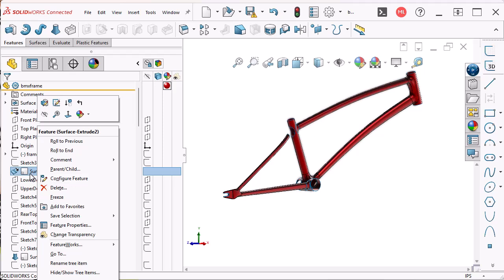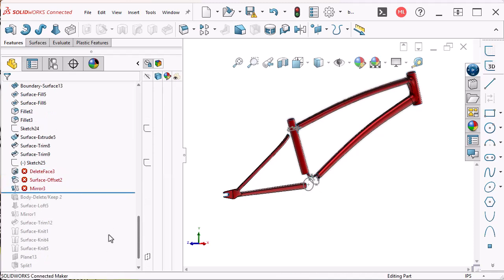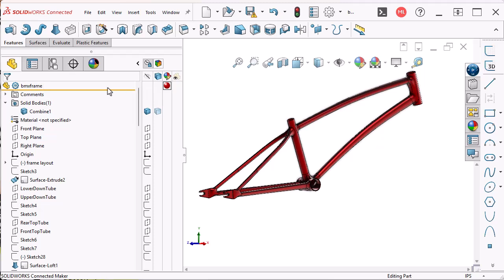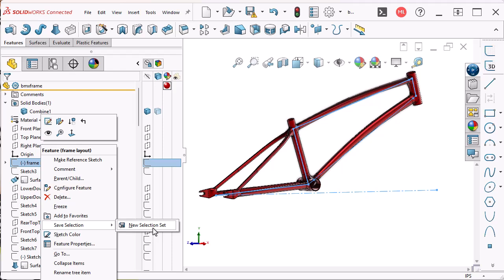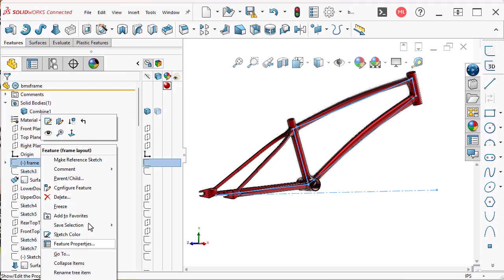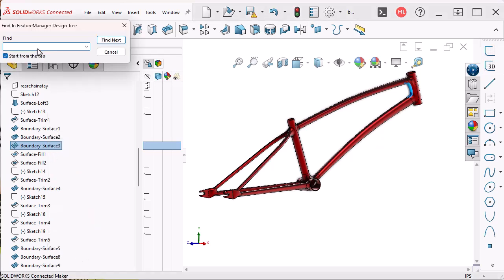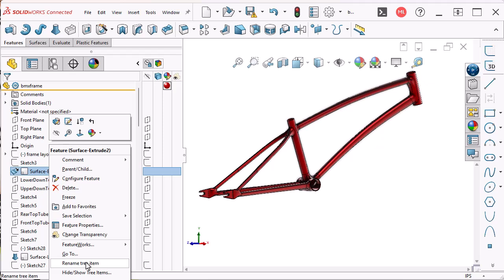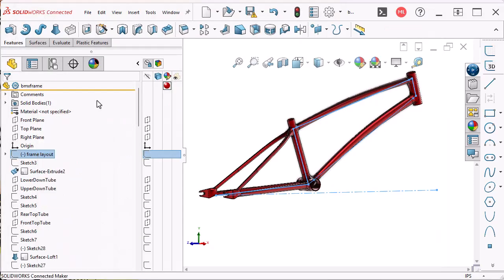Solidworks FeatureManager Operation Part 3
In this video tutorial we talk about things like the functions of the right mouse button menus from the FeatureManager